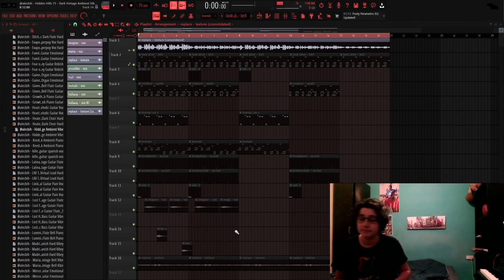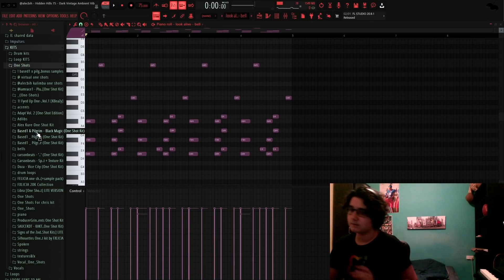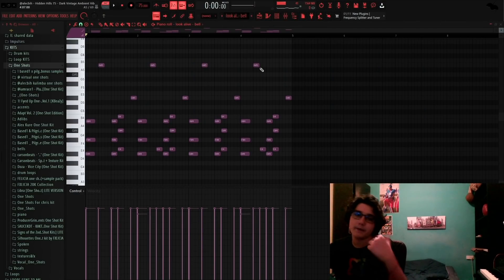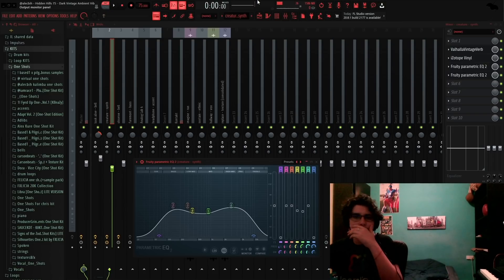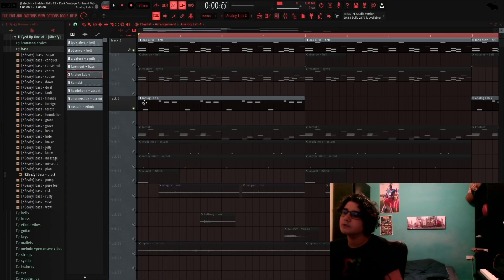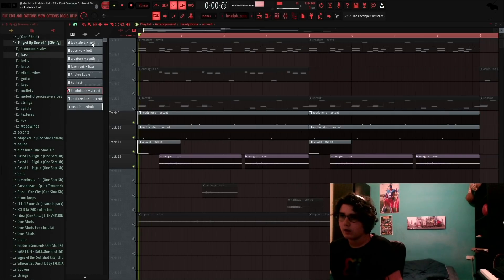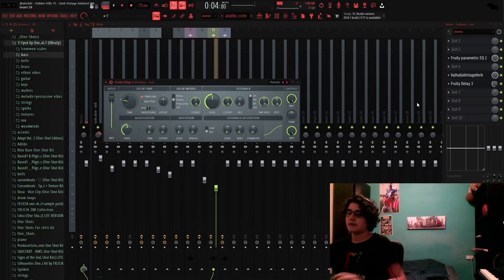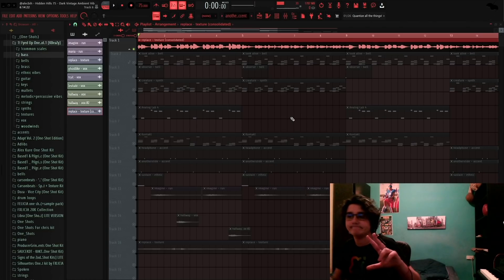*NO NEED FOR EXSPENSIVE VSTS* How To Make Melodies For Don Toliver & Travis Scott in FL Studio 20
To get advanced tutorials and melody classes from Alec sign up for the membership